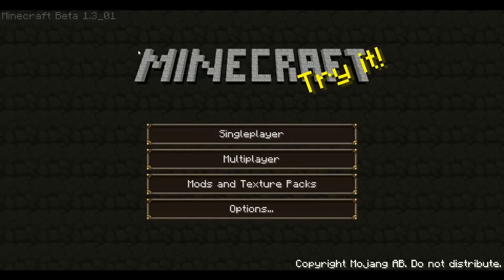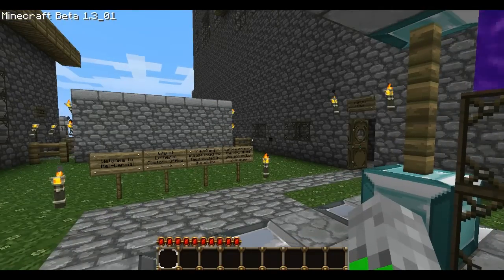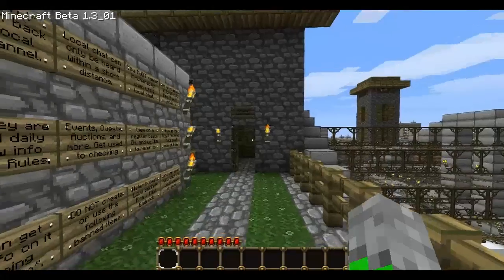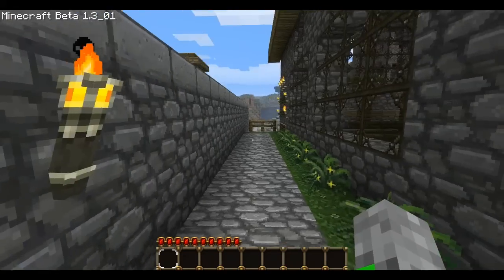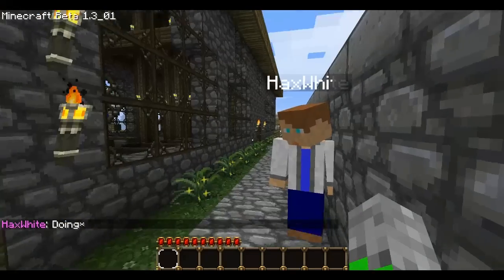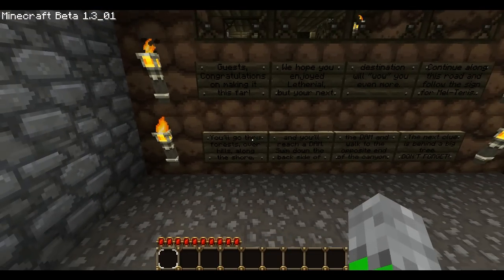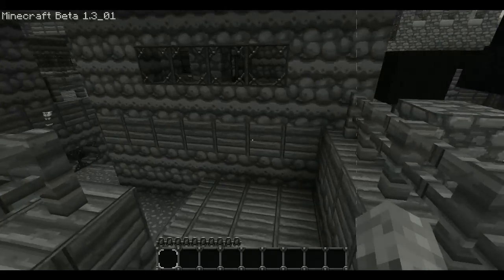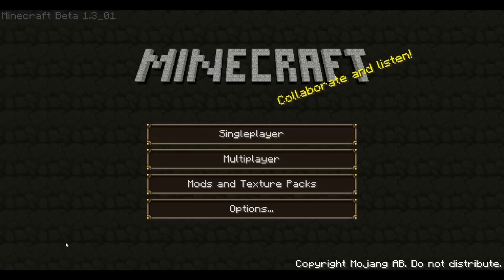Tales of Mel-Lenxia - Tutorial 3 - Part 1: Getting Started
In this tutorial video, Luminus takes on the disguse of a new player and demonstrates what new players who have a guest-pass can expect when entering Mel-Lenxia for the first time.

Luminus starts the guest quest and then gets carried away what an adventure around the city of Letherial and the Lethrial slums, meeting various Mel-Lenxian citizens on the way.